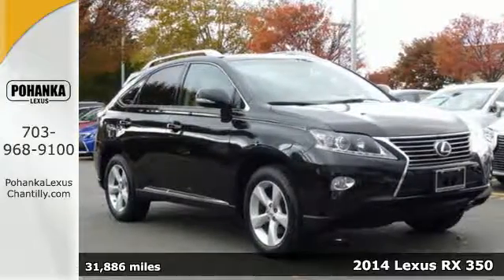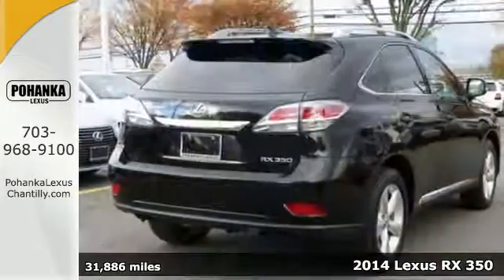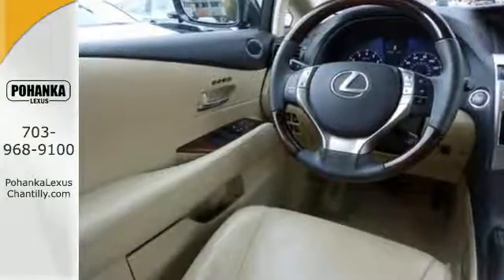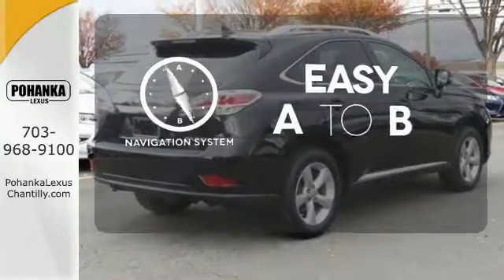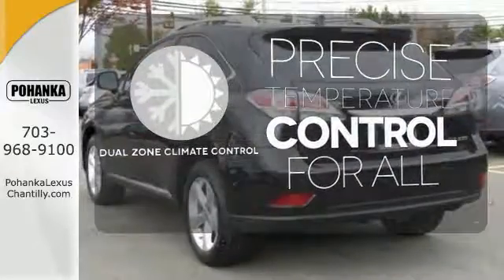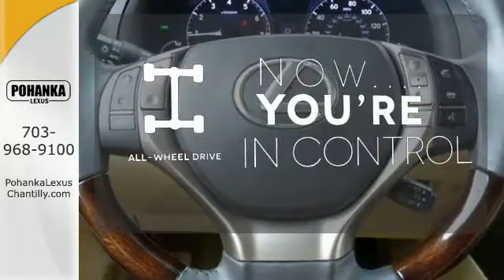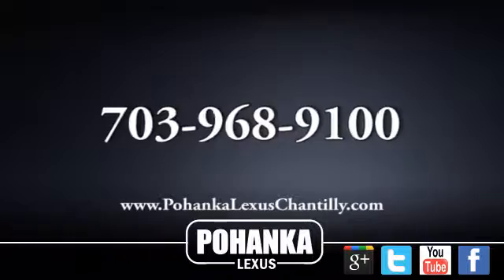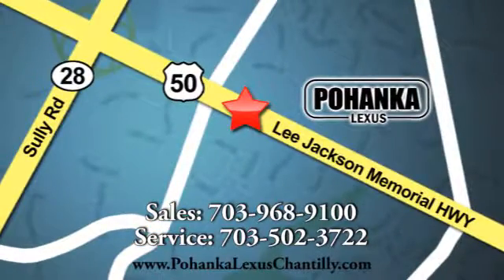Used 2014 Lexus RX 350 Chantilly Dale City VA DC, MD LP8522 - SOLD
Year: 2014
Make: Lexus
Model: RX 350
Trim: AWD 4dr
Engine: 3.5 L V6 Cyl.
Transmission: Automatic
Color: Obsidian
Interior: Parchment
Mileage: 31886
Stock #: LP8522
VIN: 2T2BK1BA4EC236299
L/CERTIFIED!!! CLEAN CARFAX!!! NAVIGATION!!! HEATED AND VENTILATED SEATS!!! BACKUP CAMERA!!! This Vehicle is L/Certified with Warranty Coverage up to 6 years from the Date of first use and Unlimited Miles!! You will also receive Complimentary Scheduled maintenance for the next 2 years or 20,000 miles!! With 24/7 roadside assistance and trip interruption services. Peace of mind that extends beyond the vehicle’s original warranty. That’s not all!! It has been through a Rigorous 161 point SAFETY and QUALITY inspection! Our Service department is open from 5:30am to 11:00pm 365 days a year!!! NO APPOINTMENT NECESSARY!!! With FREE Wifi internet Cafe, Childrens Play Area, Snacks, massage chairs and Sports Lounge. Be a part of the Pohanka Lexus family.

Address:
13909 Lee Jackson Memorial Hwy